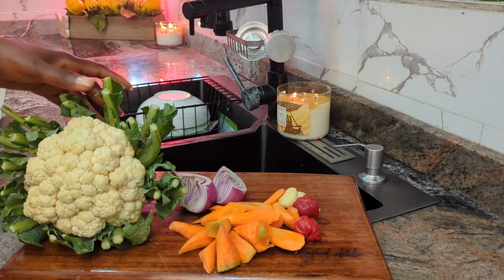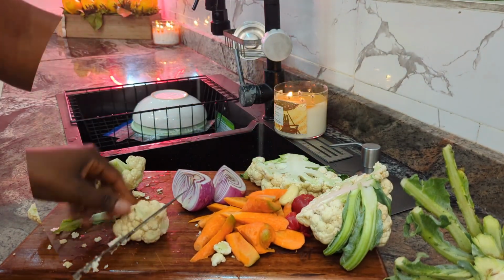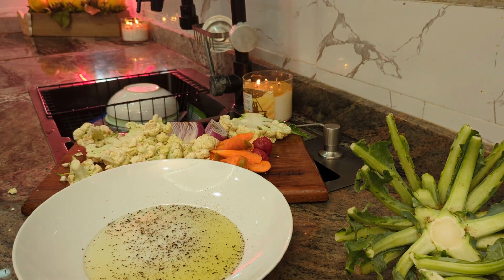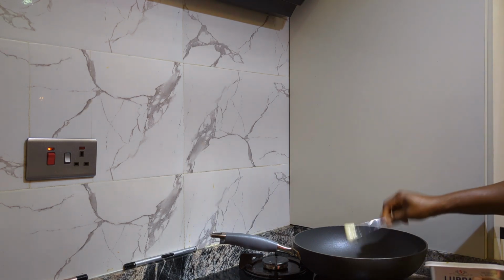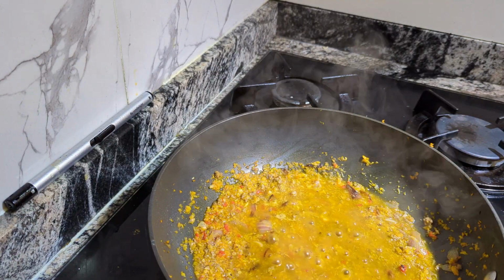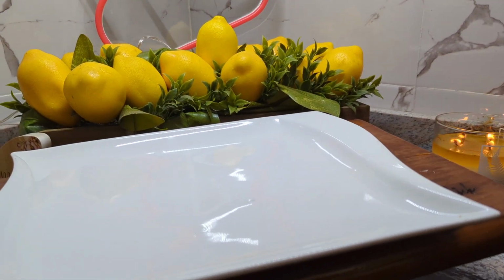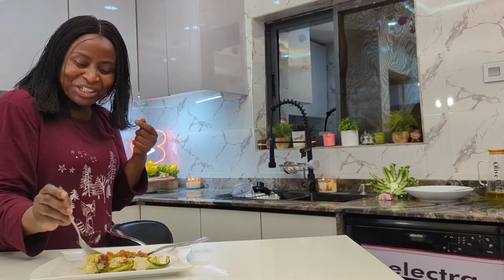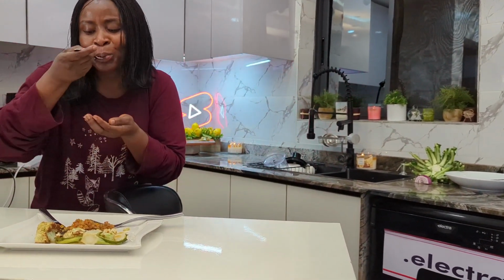Delicious and Nutritious: A Flavorful Cauliflower Dinner Recipe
Delicious and Nutritious: A Flavorful Cauliflower Dinner Recipe. Welcome to my kitchen! In this episode,Cauliflower takes center stage in this recipe as I transform it into a flavorful masterpiece. From its rich texture to its ability to absorb flavors, you'll be amazed at what this vegetable can do. Whether you're a seasoned chef or just starting out in the kitchen, this recipe is perfect for all skill levels.

*DISCLAMER**
THOUGH I AM NOT A PROFESSIONAL CHEF, I AM AN AWESOME HOME COOK AND A 'BA$$$' RECIPE DEVELOPER. SO I BASICALLY 'EYEBALL' MY MEASUREMENTS. MY RECIPES ARE ADAPTABLE TO YOUR PREFERENCES. BY THIS I MEAN YOU SHOULD PLEASE FEEL FREE TO USE MORE OR LESS WHEN IT COMES TO SEASONINGS.

I'm excited to announce that you can now become a Member of My YouTube channel!!!

Special Perks you'll enjoy ⬇️

1. Priority reply to comments
 ***Get your comments replied to first. MEMBERS ONLY

2. One on One Consultation
*** For exclusive makeup/Counselling/Travel Guide

3.Video Editing classes
*** Get your Content/Thumbnails looking the part

4. Members-only polls on new video topics
 ***Want to have a say in what videos I create next? Members-only poll let
      you do just that.

You also get loyalty badges next to your name in comments and live chat :)